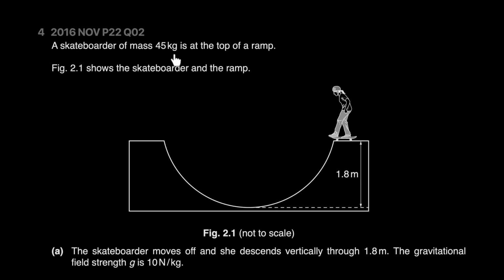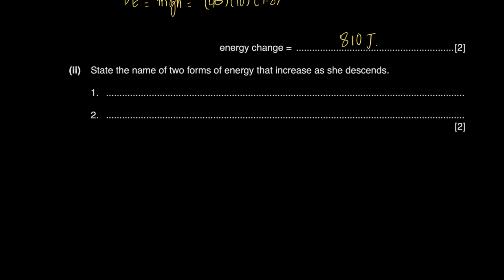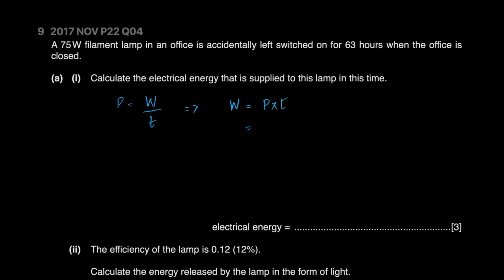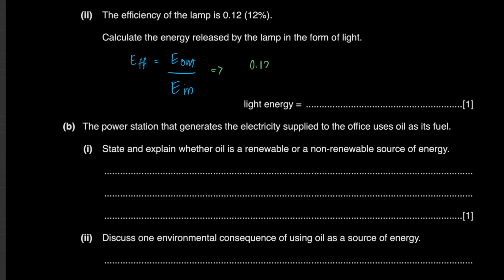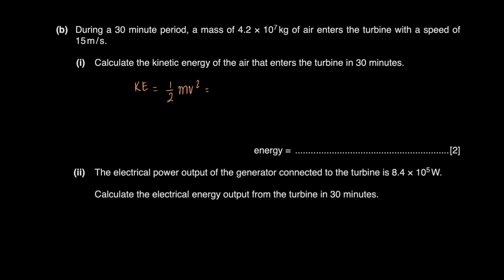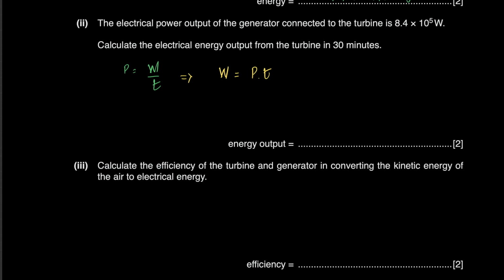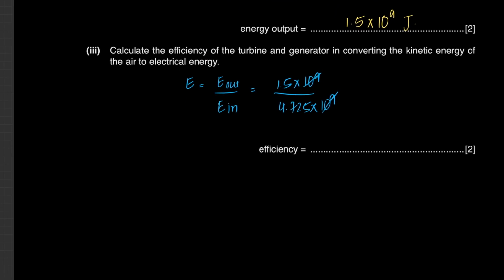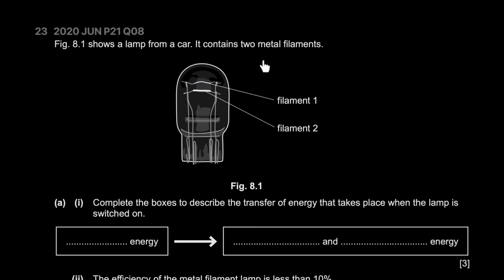Practice Structured Questions | Work, Energy and Power- OL/IGCSE Physics